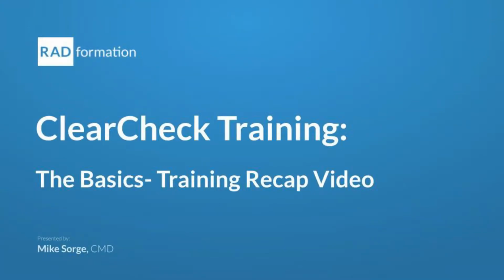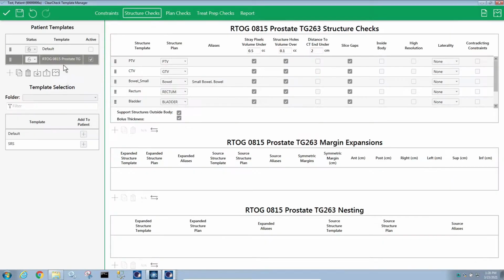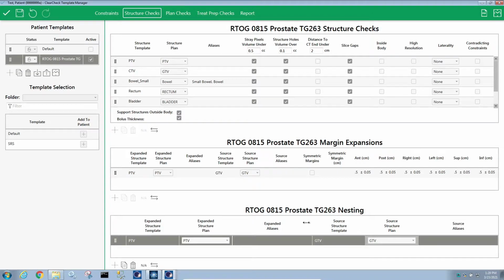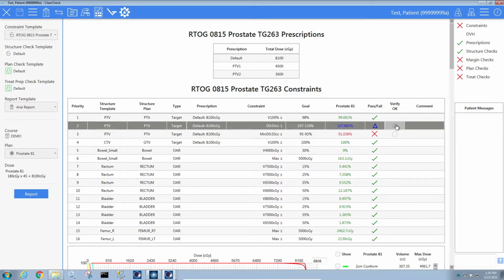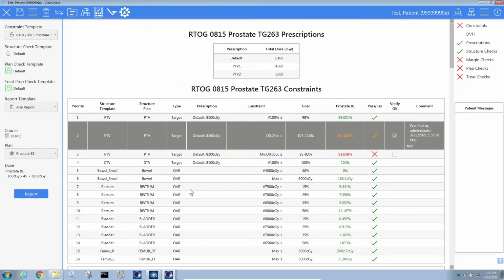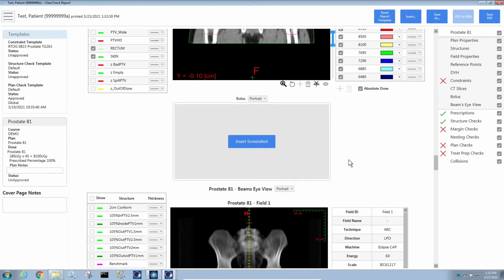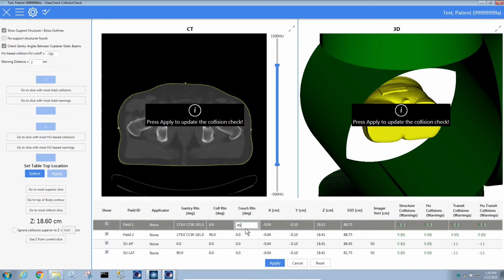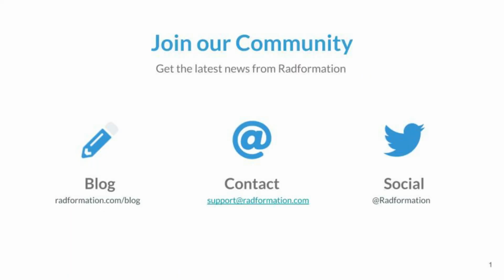ClearCheck Training: The Basics - A Brief Recap of the ClearCheck Workflow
This video by Efficiency Expert, Mike Sorge, will walk you through the basic workflow of ClearCheck and touch on the highlights from our new users' training video.